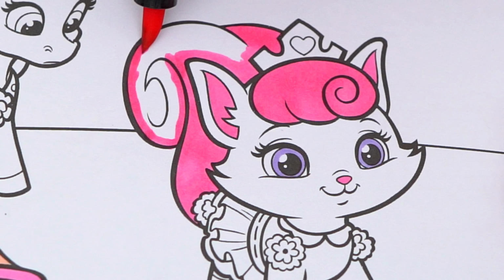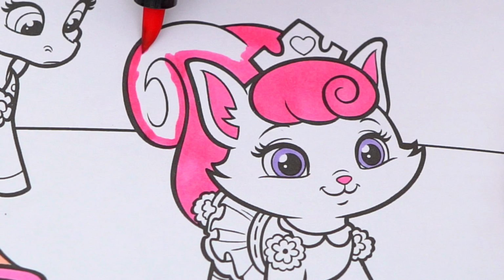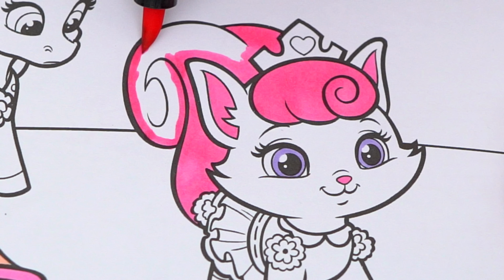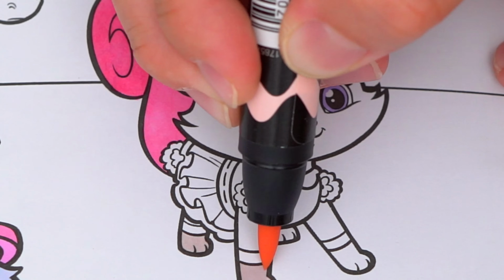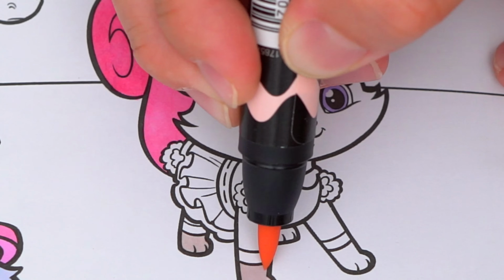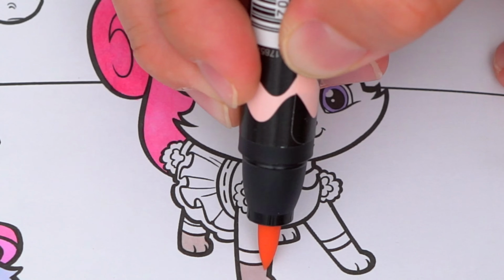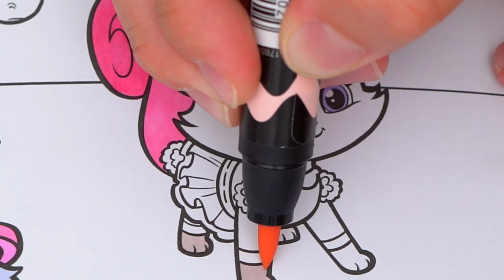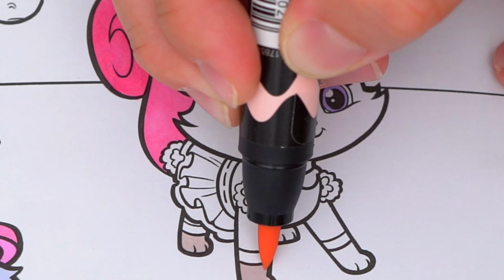Coloring Whisker Haven Palace Pets Coloring Page Prismacolor Markers | KiMMi THE CLOWN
Join in on the fun as I, Kimmi The Clown, color in my Whisker Haven Palace Pets Color & Sticker Book from Crayola!  This adorable book comes with so many different pages to color!  Watch me color a picture of Pumpkin, Berry, Dreamy, and Petite using Prismacolor colored paint markers!  I had so much fun coloring in this Crayola coloring book and watching my picture come to life!  Join me tomorrow for more fun videos! HAVE A FUN DAY!!! ☺️

Whisker Haven Tales with the Palace Pets is a series starring a core group of six palace pets: Treasure, Pumpkin, Petite, Sultan, Dreamy and Berry along with the caretaker fairy hummingbird Miss Featherbon. These Palace Pets enter magical portals from their respective Princess Kingdoms and travel to the animal kingdom of Whisker Haven. In this new magical world, the Palace Pets go on fun-filled adventures and learn to value friendship, kindness and loyalty. From putting on a dance show to throwing the biggest ball, there’s no task too big, too small, or too glamorous for the Palace Pets.